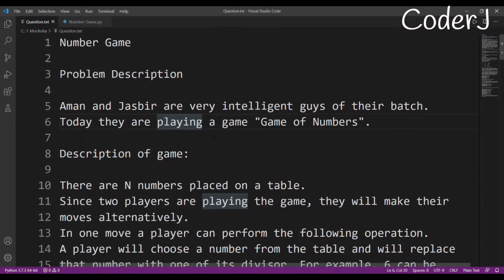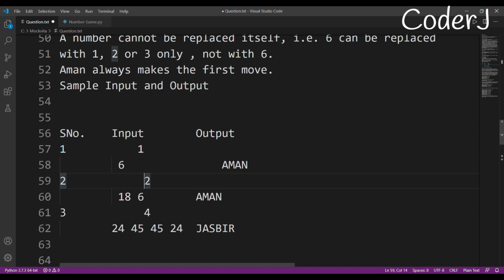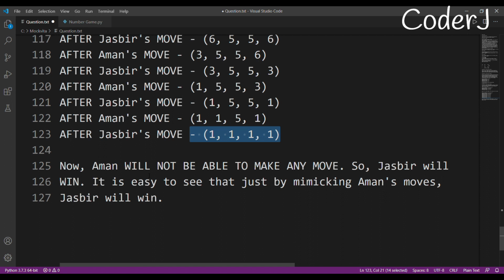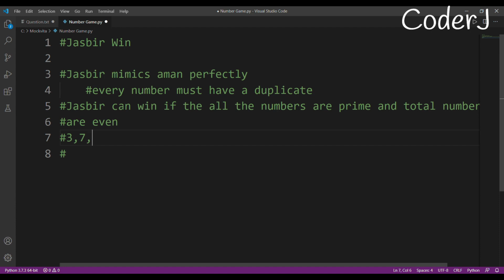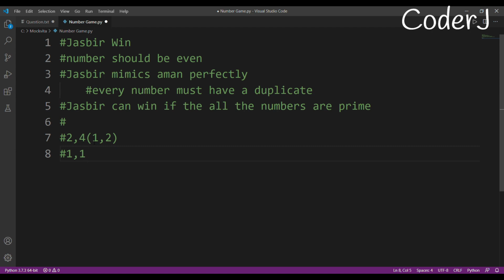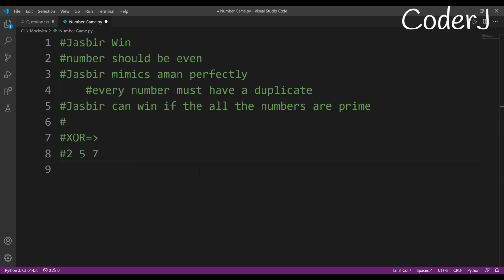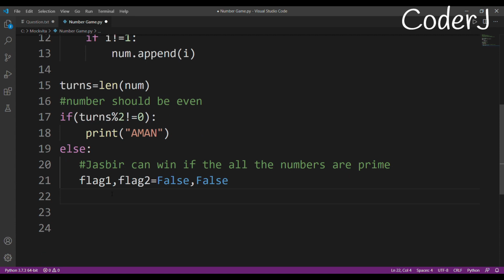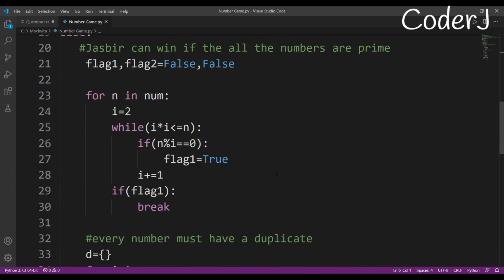Number Game | Previous Year CodeVita Questions | CoderJ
Number Game, this problem has been answered by many, but using a wrong kind of approach like using XOR. But we have come up with a simplified and optimal solution for this number game problem.

These are the Links for the MockVita-1 Question -2020

These are the Links for the MockVita-2 Question -2020